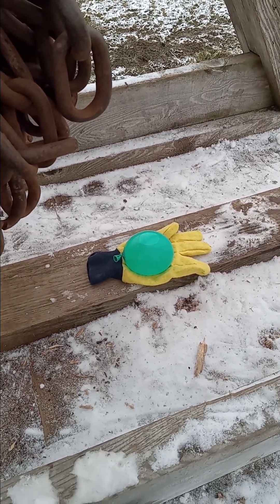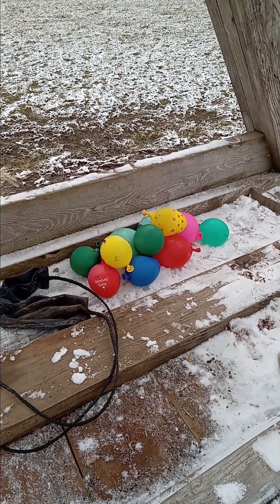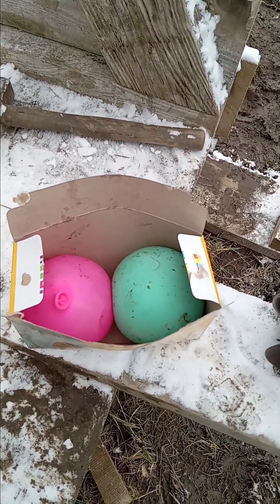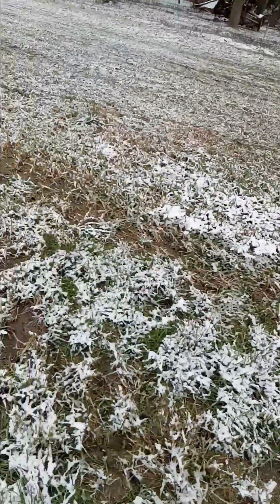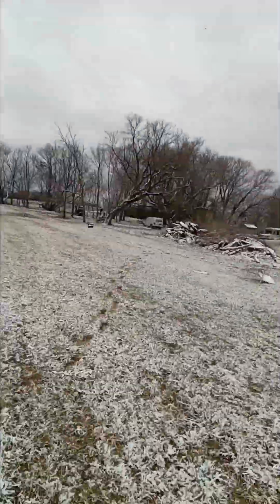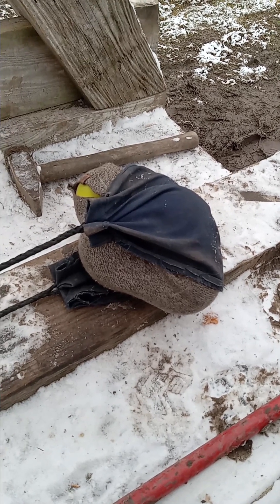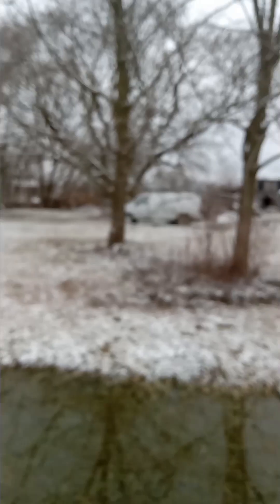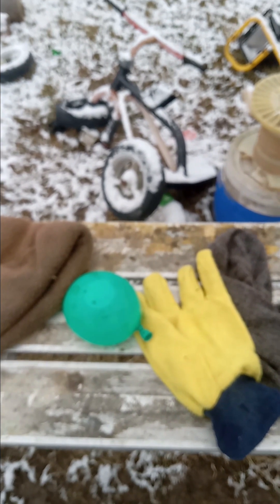Another attempt at throwing water 🎈 balloons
Another attempt at throwing water balloons with the trebuchet.  I don't have good luck throwing them and this video isn't much different.